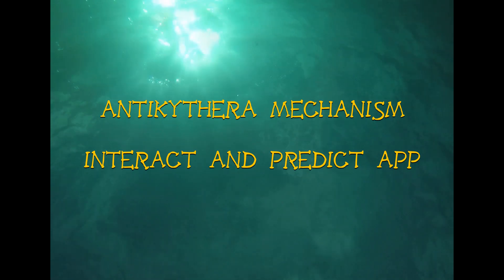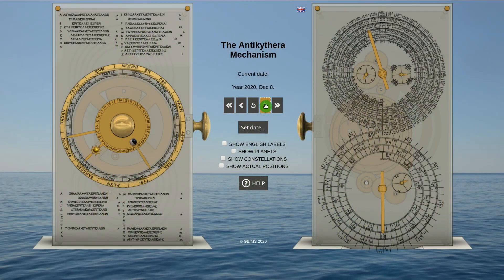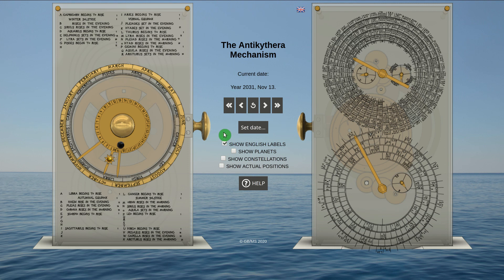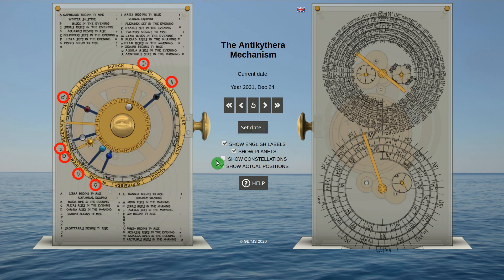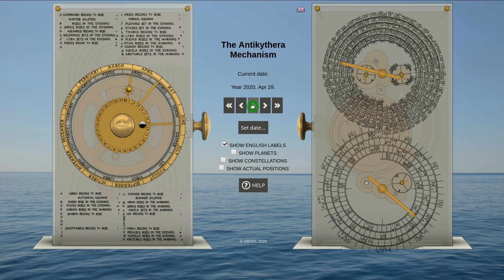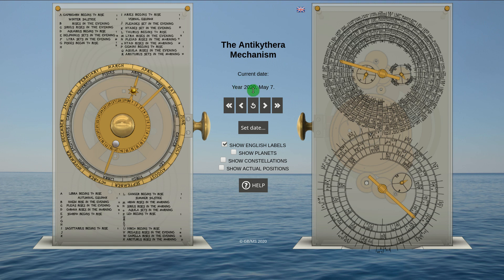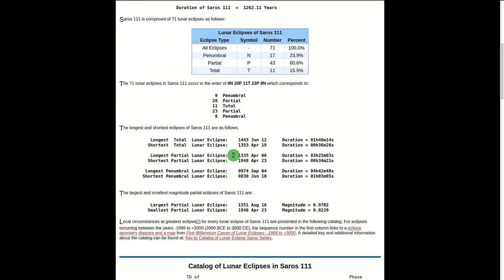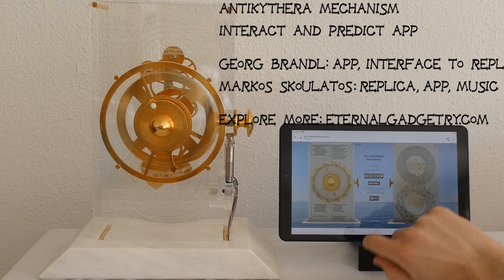Antikythera Mechanism Interact & Predict app - android & iOS (Eternalgadgetry)